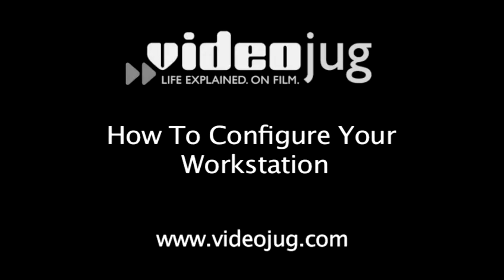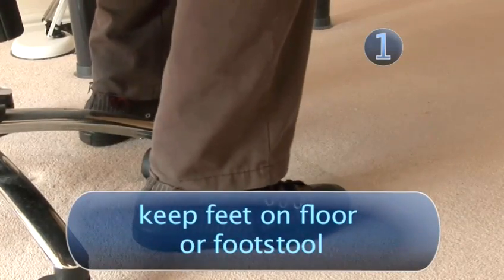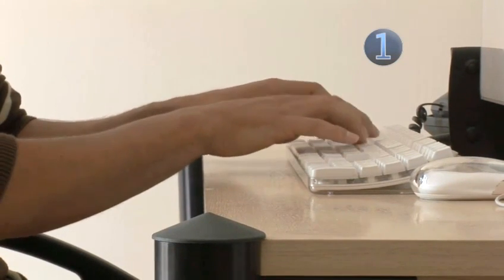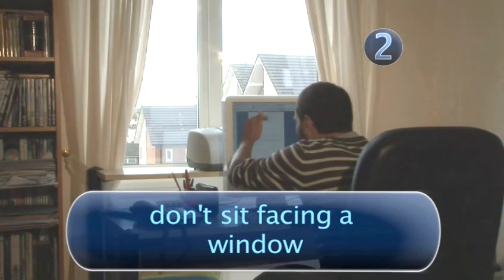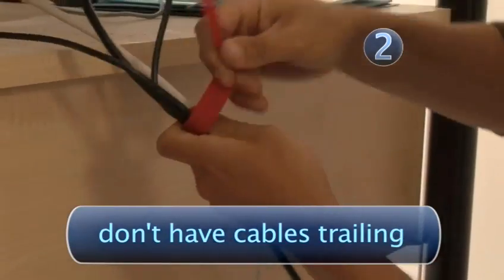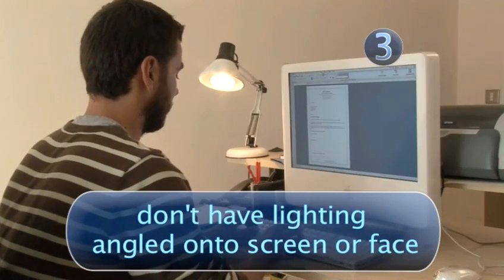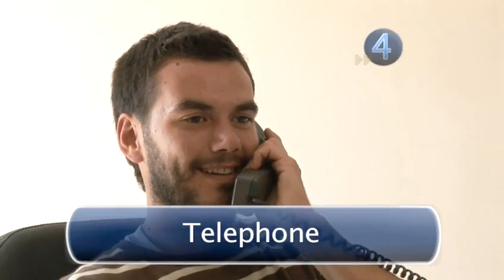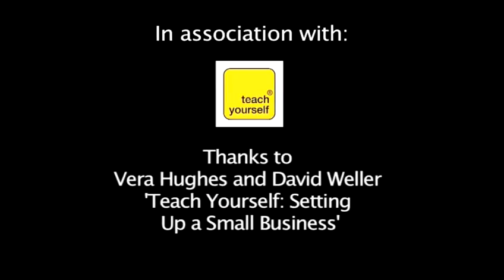How To Set Up Etorrent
A video lesson on How To Set Up Etorrent that will improve your office life skills. Learn how to get good at office life from Videojug's hand-picked professional experts.